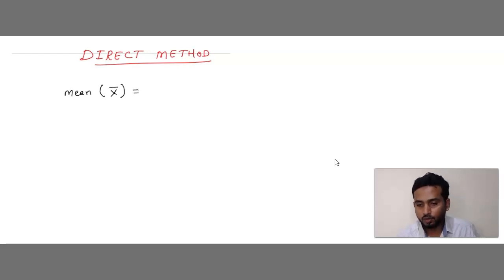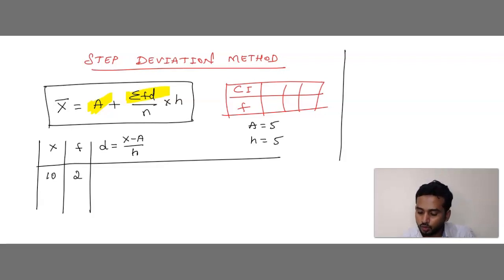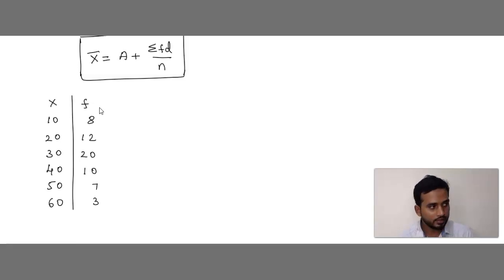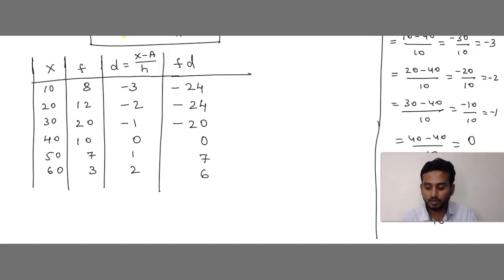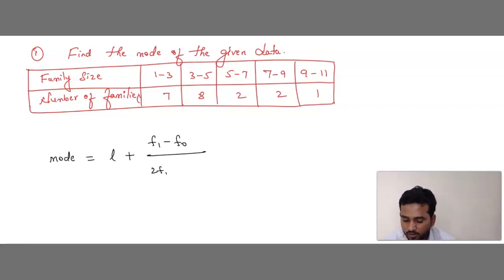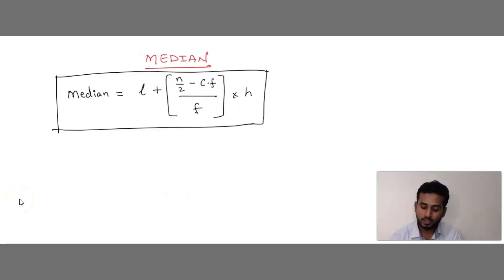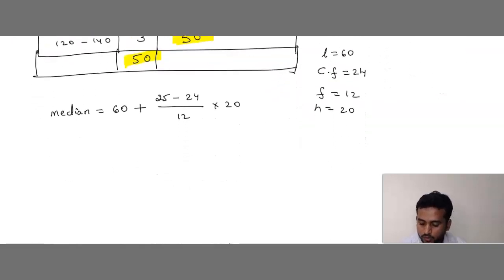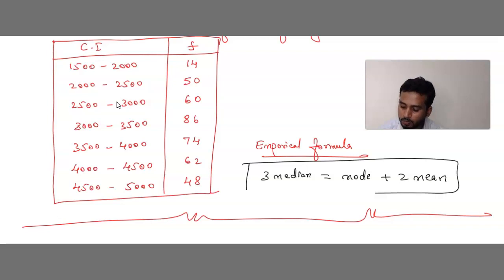Class 10 | Statistics | Quick Revision | Full Chapter | Ncert | Shah Sir Classes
In this session we have covered complete basics, different types of problems with complete logic & shortcuts. all the various types of problems are also covered. This chapter is very important & can expect high scoring marks.

In this session we are conducting test on important places of India.

Branches: TANNERY ROAD / SHIVAJI NAGAR, BANGALORE

SPECIALISED COACHING FROM A TEAM OF EXPERTS AND RESOURCE PERSONS